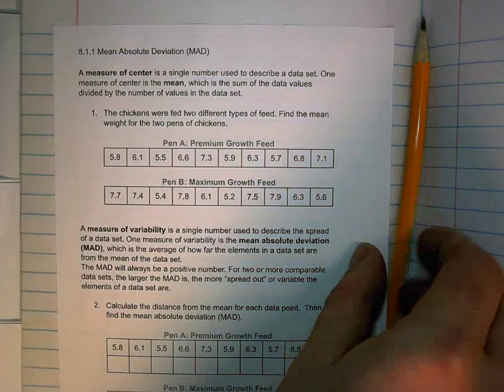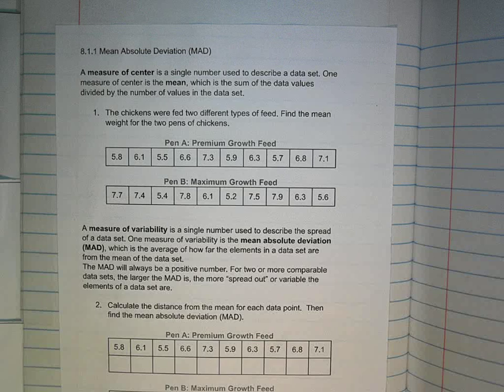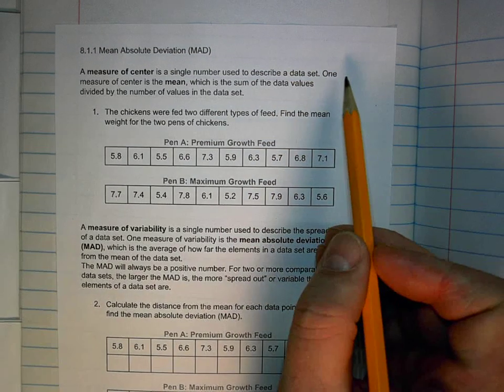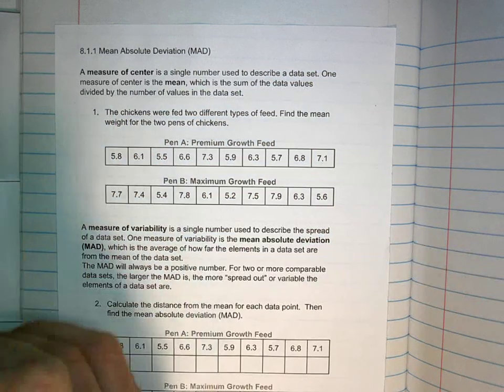8.1.1 Mean Absolute Deviation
A lesson with examples on calculating mean absolute deviation (MAD).